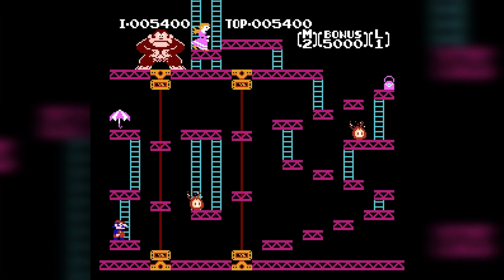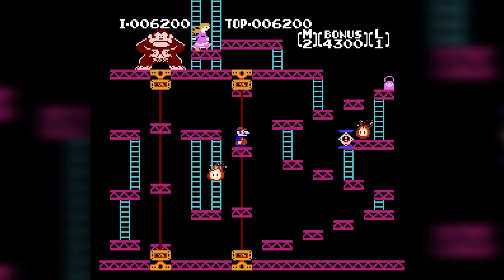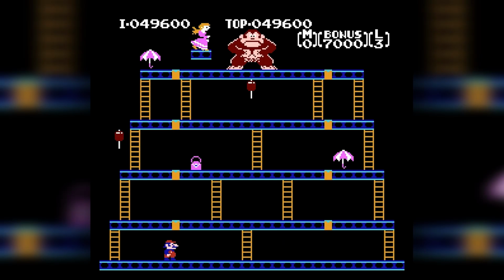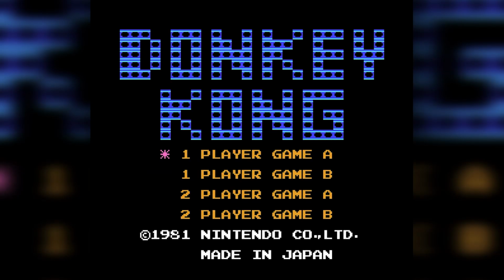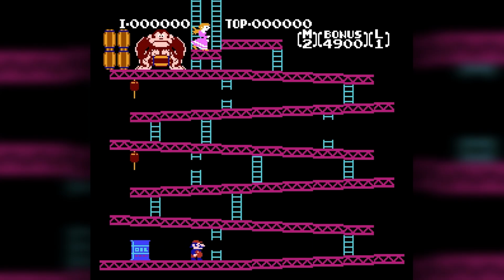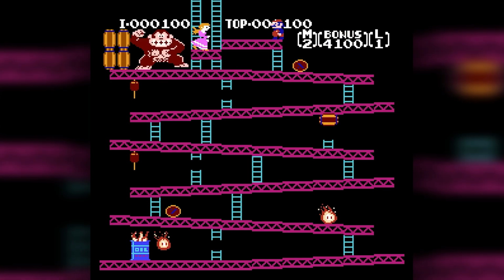Donkey Kong | The Black Box Files #18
The classic that started it all: a man, a woman, a monkey, and the beginning of Nintendo’s legacy.